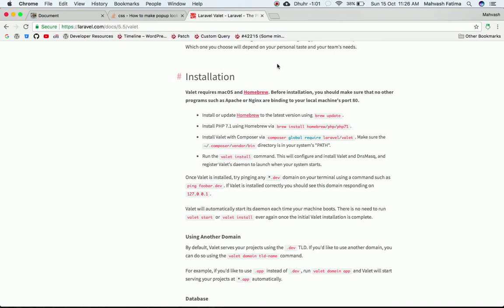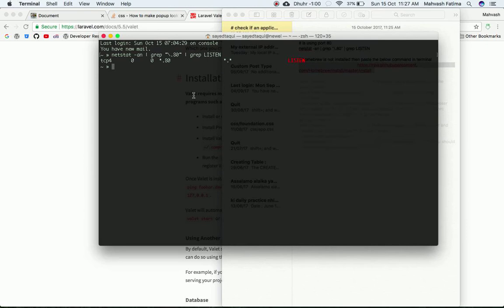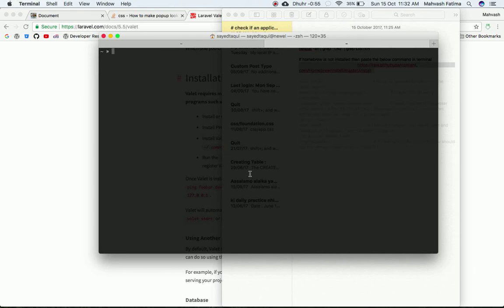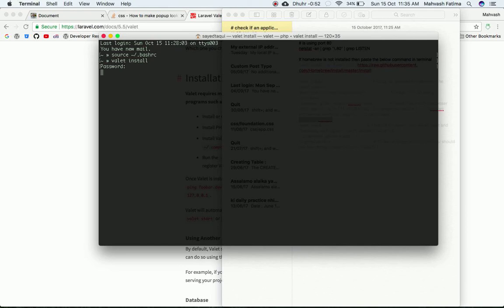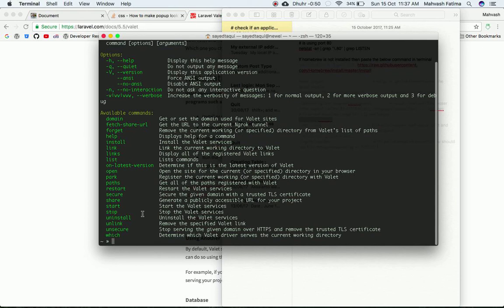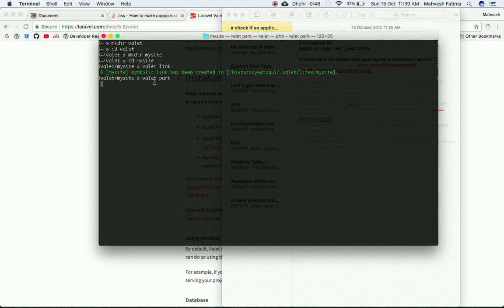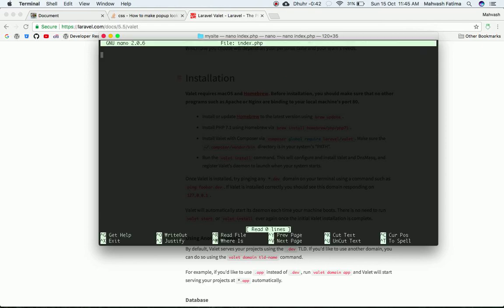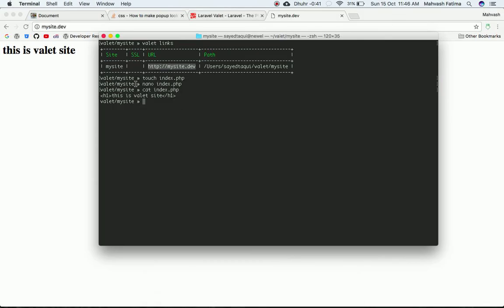How to install Laravel Valet with WordPress and MySQL and run site Part 1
Social Links